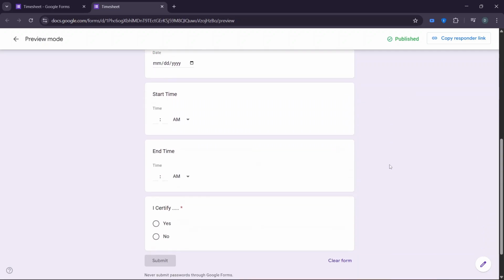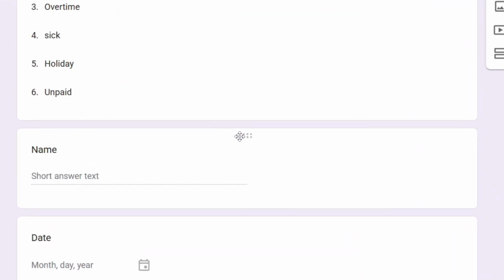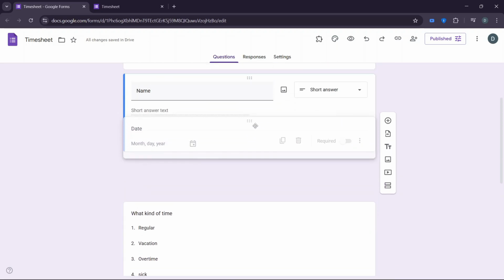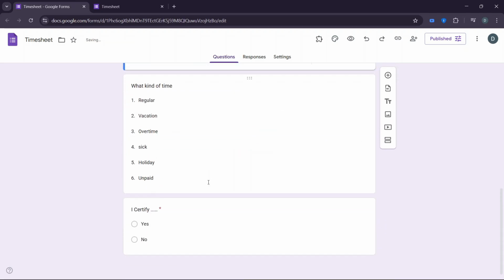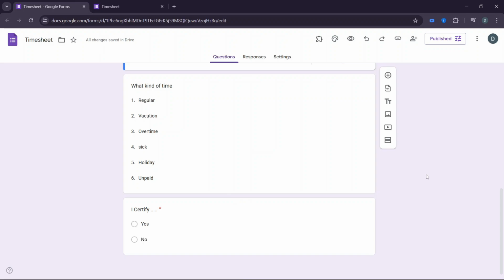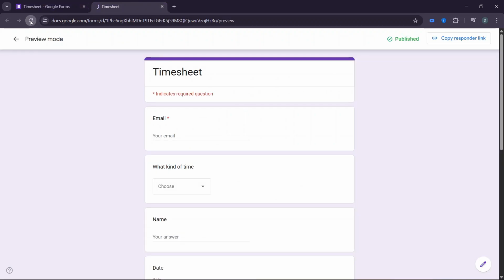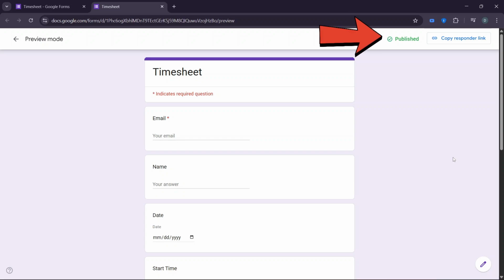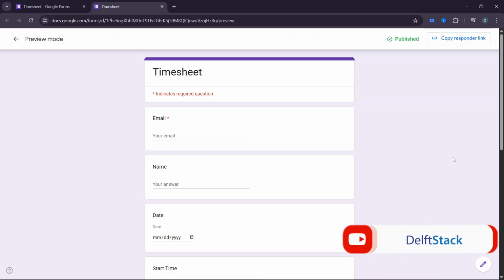How to Arrange Questions in Google Forms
In this Delft Stack tutorial, you'll learn how to arrange and reorder questions in Google Forms. The video shows how to use drag-and-drop controls in edit mode to reorganize questions, helping you create surveys, quizzes, and feedback forms that are clear, structured, and easy for respondents to follow.

⏰ Timestamps

⏰ 00:00:00 – 00:00:20 Introduction to organizing questions in Google Forms
⏰ 00:00:25 – 00:00:30 Open the form and enter edit mode
⏰ 00:00:35 – 00:00:46 Locate the drag handle on a question
⏰ 00:00:46 – 00:00:56 Drag and drop questions to a new position
⏰ 00:01:05 – 00:01:25 Tips for formatting and logical grouping
⏰ 00:01:31 – 00:01:40 Review question order in preview mode
⏰ 00:01:45 – 00:01:55 Share or publish the completed form

✅ How to open a Google Form in edit mode

✅ How to use the drag handle to move questions

✅ How to rearrange multiple questions efficiently

✅ How to group related questions for better flow

✅ How to review the final layout before sharing

Notes

Questions can only be rearranged in edit mode.

Formatting questions before moving them prevents mistakes.

Preview mode helps verify the logical flow for respondents.

Changes are saved automatically as you rearrange questions.